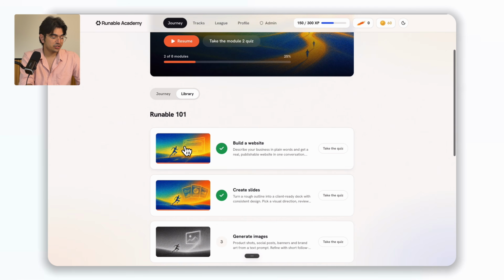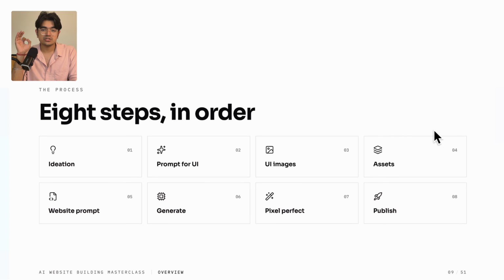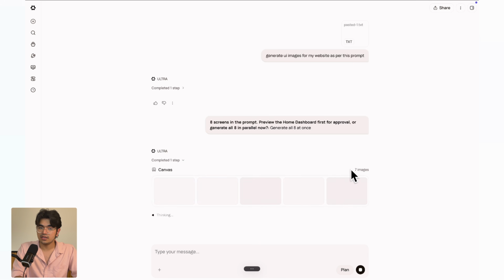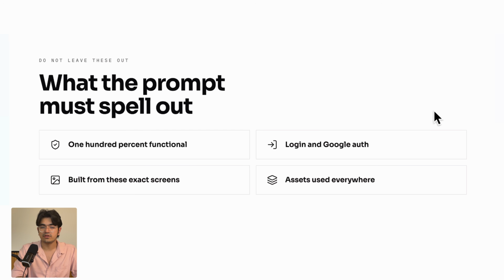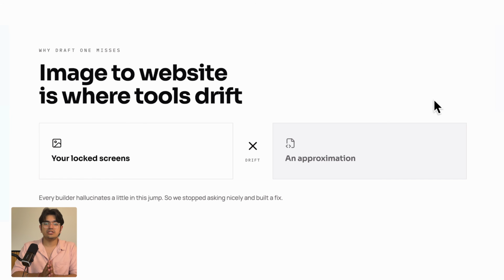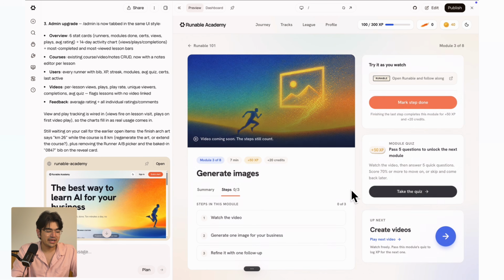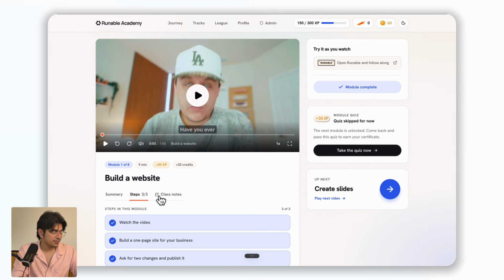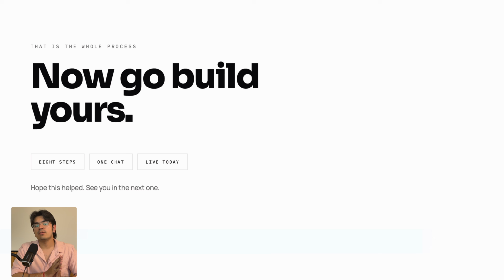6 Step Workflow for making NO SLOP websites using AI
How to make a website using AI in 2026, the exact workflow. In this tutorial I show you how to create a 100% working website using AI with Runable, step by step.

If you have been searching for the best way to make a website using AI without code, this is it. No drag and drop headaches, no templates that break. Just one AI agent that builds a real, fully functional website for you. The tool is Runable (runable.com), an AI creative platform where, in its own words, "one agent builds, creates, and ships. Websites, slides, videos, images, reports, audio, and more" from a simple prompt.

In this video you get the full six step workflow I use to go from a blank page to a live website that actually works.

The exact six step workflow:
1. Describe what you want in plain language.
2. Answer a few quick questions so the AI knows your audience and tone.
3. Review the plan before anything is built, page by page.
4. Let the Runable AI agent build the whole site, including a SQLite database, object storage, Stripe payments, and a domain with automatic SSL.
5. Edit and refine, roll back any version with one click.
6. Export or go live with your own custom domain.

Timestamps

00:00 Intro & Showcase of Runnable Academy
01:54 Step 1: Ideation & UI Story
02:31 Step 2: Prompting for UI Images
03:02 Step 3: Generating UI Images & Refining
03:55 Step 4: Generating Assets
04:24 Step 5: First Draft & Plan Mode
06:16 Step 6: Refining with "Pixel Perfect" Skill
07:53 Linking Google Drive for Video Hosting
08:41 Publishing & Customizing Domains
09:41 Summary of the 6-Step Workflow

Why Runable? Most AI website makers stop at a rough draft. Runable is built to "build and deploy full-stack web apps with database, file storage, Stripe payments, custom domain, and analytics," then deploy your site live for you. On the GAIA general AI assistant benchmark cited on its own app listing, Runable reports 92.1 percent, ahead of Genspark at 87.8 percent and Manus at 86.5 percent, and it handles slides, videos, and images too. Runable says users save an average of 129 dollars a month by replacing a whole stack of tools with one platform, and its homepage says it is loved by more than 1.5 million customers as of July 2026.

Try Runable for yourself at runable.com and build your first website with AI today.